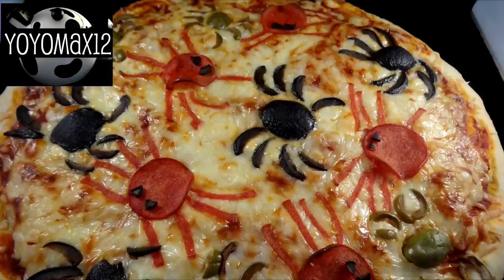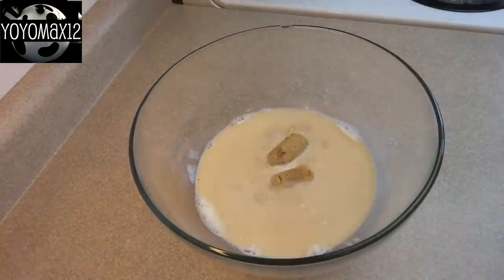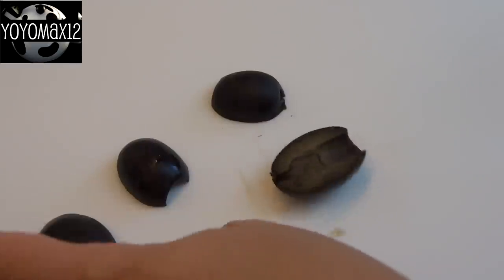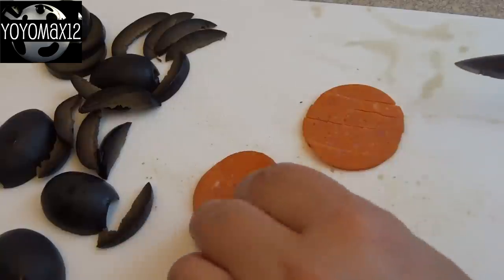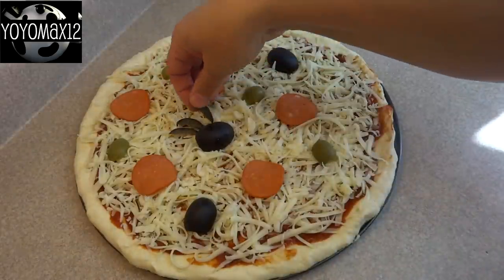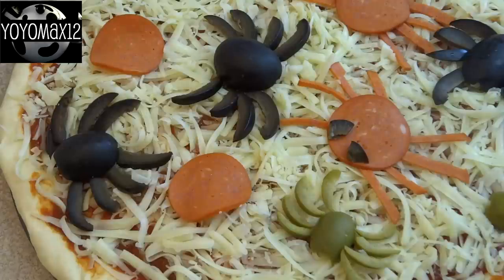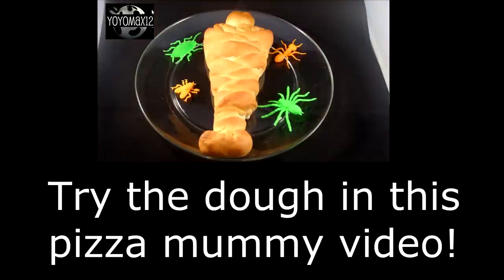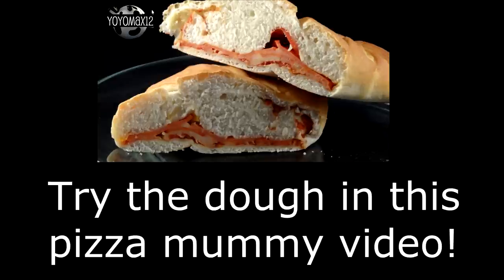Spider Pizza -with yoyomax12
A fun easy technique to turn ordinary pizza into something fun for Halloween.  Pizza mummies video

Here is the recipe I reference in the video:
Should make enough for two medium, fairly thin crust pizzas.
3-3 1/2 cups of all purpose flour
1 cup milk (heated in microwave or stove until very warm)
2 tbsp white or brown sugar
2 tbsp butter (I used salted, if you don't add 1/2 tsp salt to recipe)
1 envelope active dry yeast ( 2 1/4 tsp)

Pour hot milk into a large bowl and add the sugar,yeast and butter. Stir until butter is melted or almost melted.
Whisk in one cup of the flour. Continue to add flour 1/2 cup at a time stirring with a spoon, until the dough forms a ball in the bowl and pulls away from the sides.
Turn out onto a floured counter and knead the dough until smooth and elastic. Continue to add small amounts of flour if it is too sticky. You may use more or less flour than indicated in the recipe.
Place the kneaded dough ball in a greased bowl and cover and allow to rise for 1-2 hours until doubled.
Remove from bowl and divide into two.
Press the pizza dough into a greased pizza pan and add sauce and toppings.
Bake at 400F for about 15 minutes or until crust is browned on the bottom.